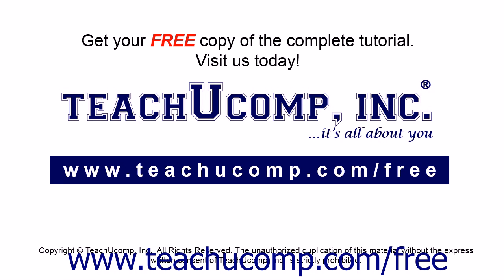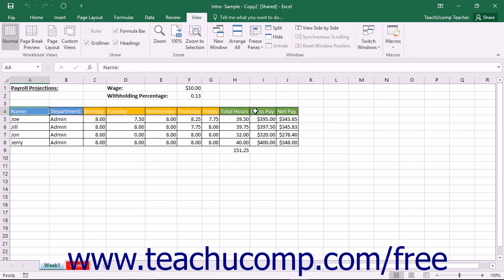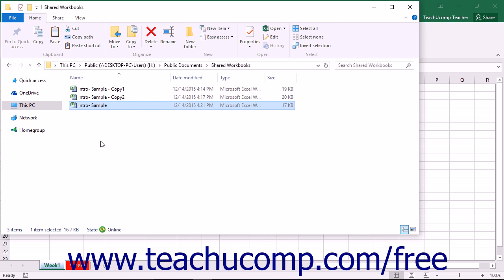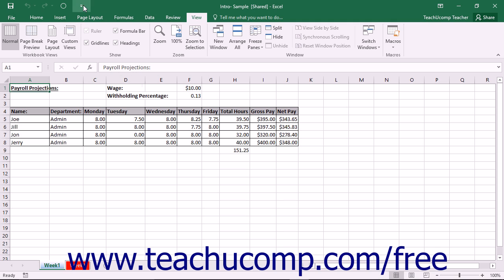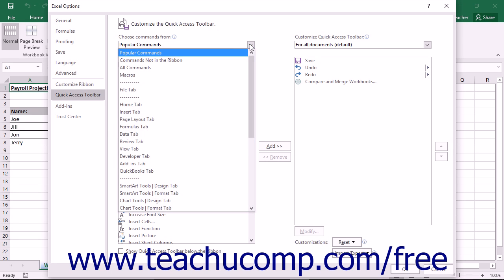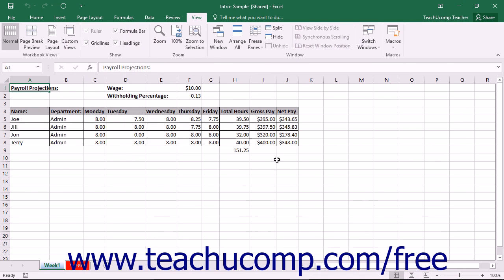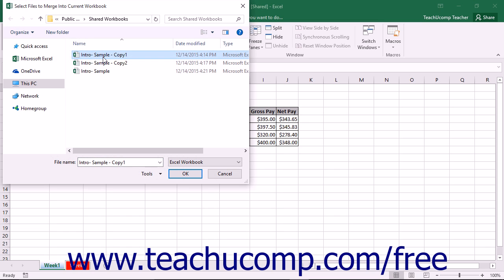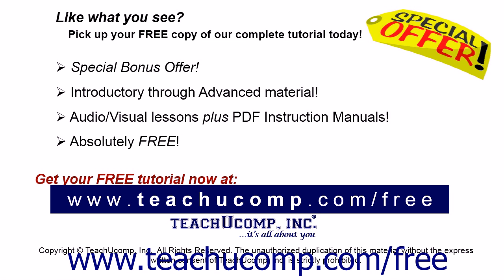Excel 2016 Tutorial Compare and Merge Workbooks Microsoft Training Lesson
Learn how to compare and merge workbooks in Microsoft Excel A clip from Mastering Excel Made Easy v. 2016. - the most comprehensive Excel tutorial available. Visit us today!